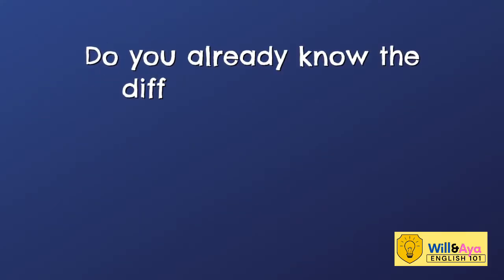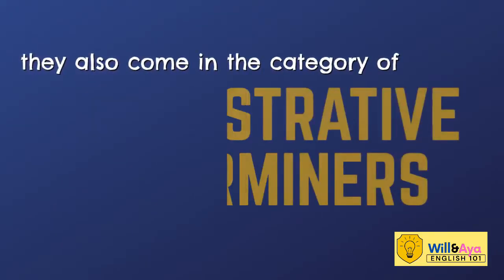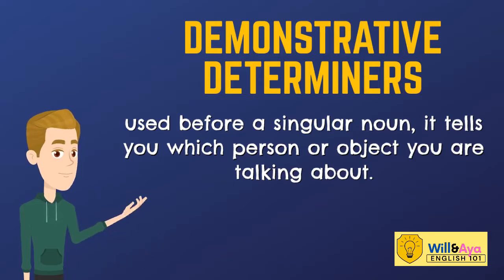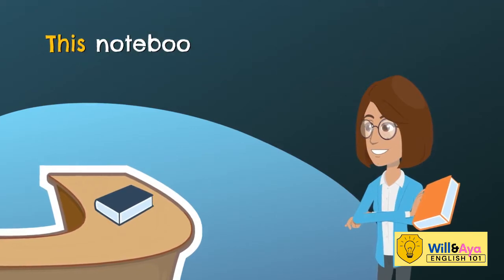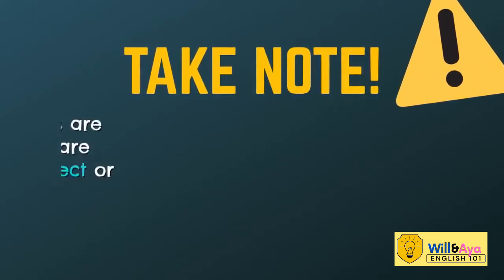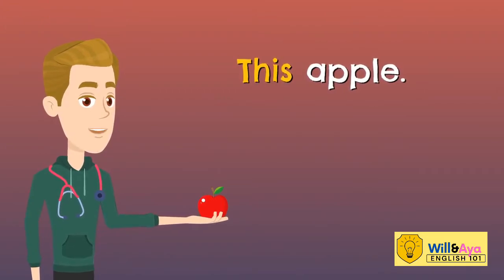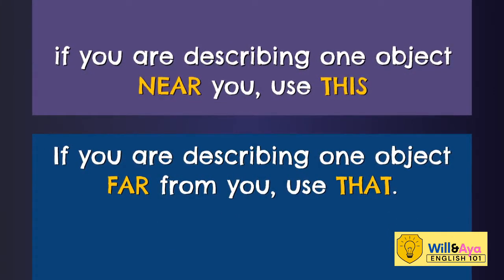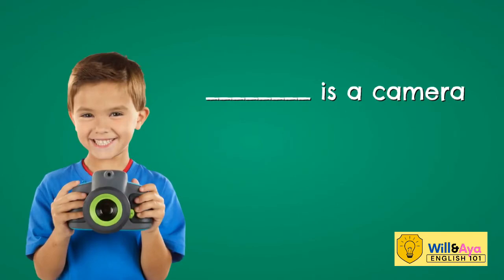THIS vs THAT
Hello, Kiddos! We are back for another exciting English lesson! This and That, what is the difference between them? And how do we use them in the sentence properly? Let's find out, only here at English 101!